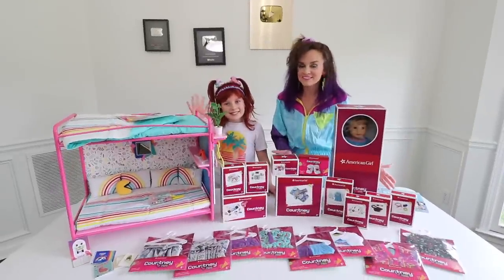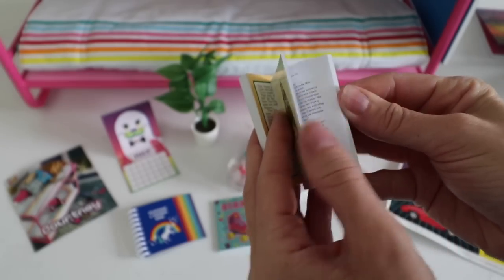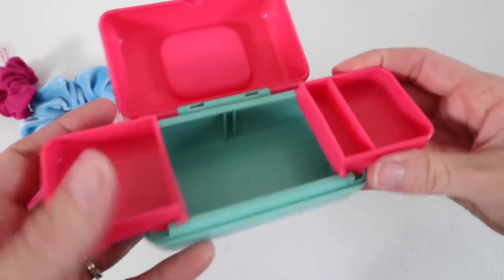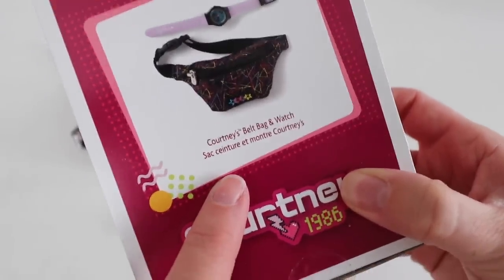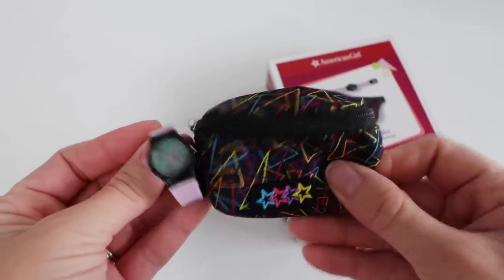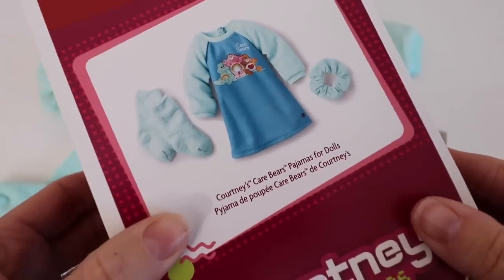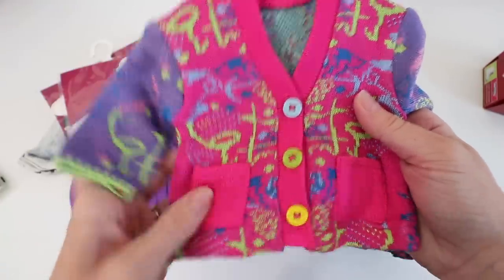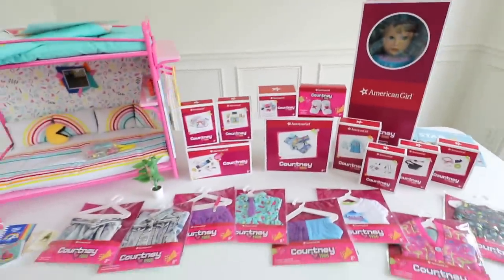80’s American Girl Courtney Entire Collection Review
American Girl has released a new Historical Doll from the 80’s! In this video I show you Courtney’s collection including the doll, bunkbed, and outfits! The Pacman arcade from her collection has not been officially released yet but is available for pre-order. I love the 80’s style so much so this was one release I was not going to miss out on! The colors are so fun and everything pops! Courtney’s style screams 80’s!